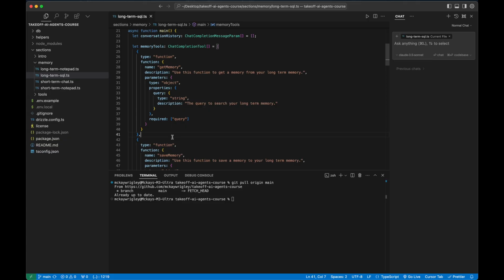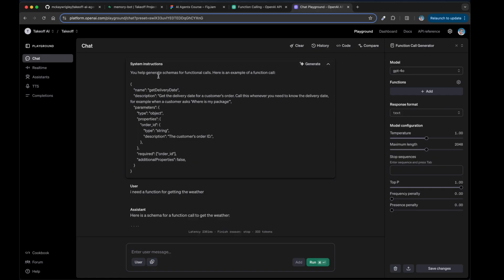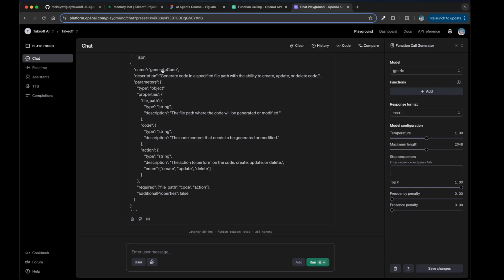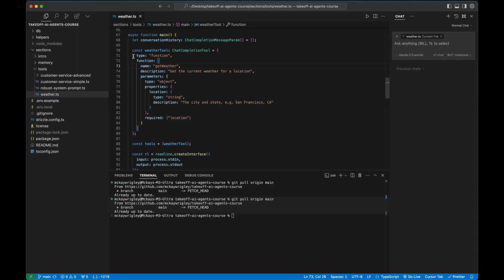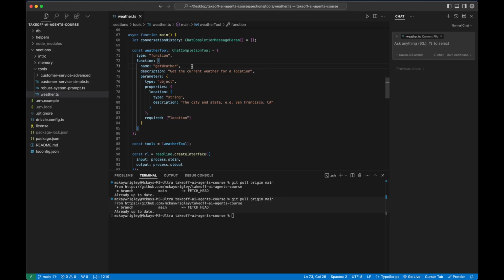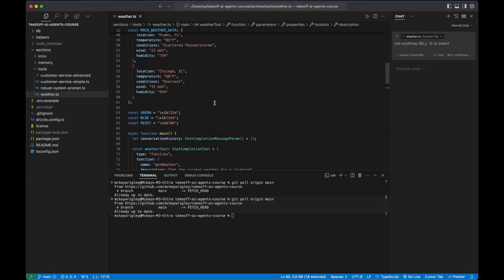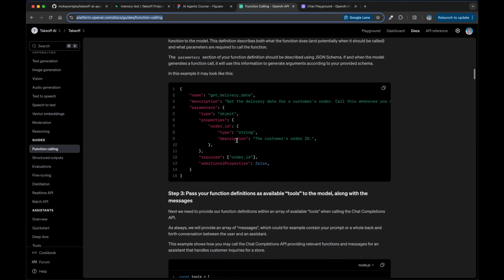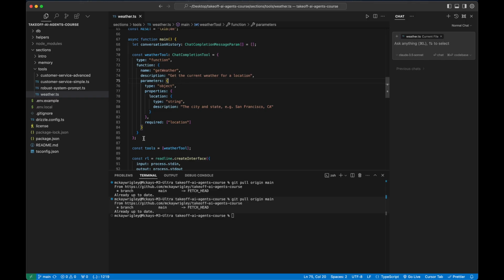2 The Fuction Call schema